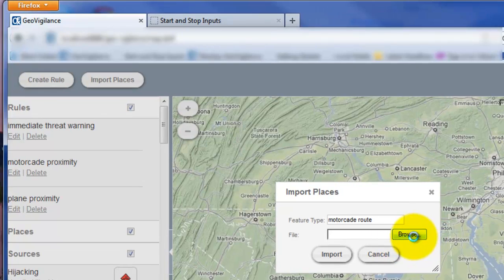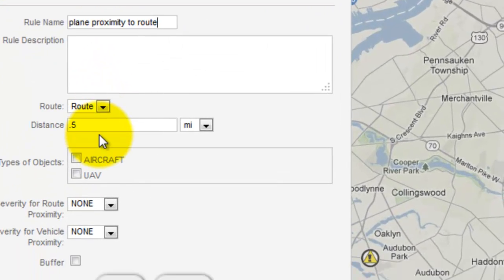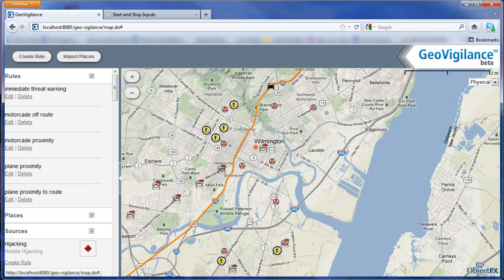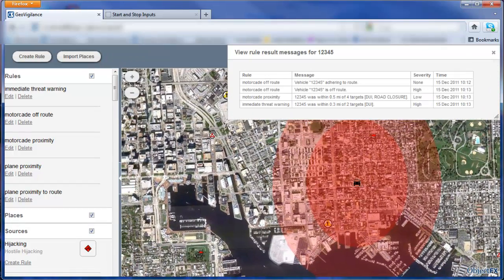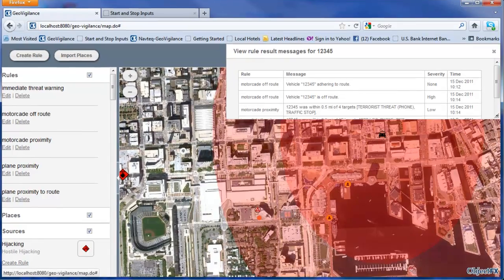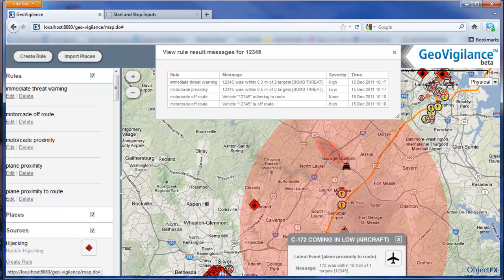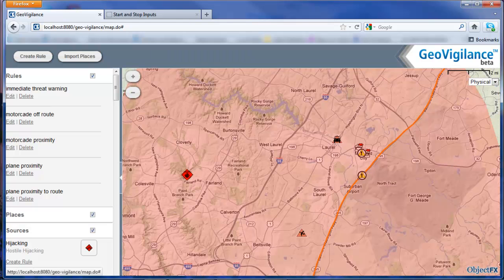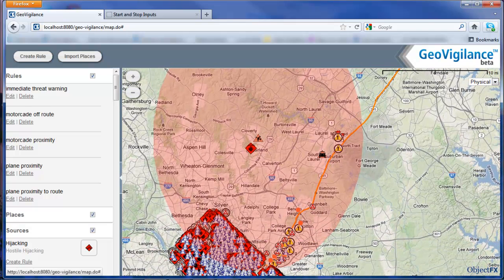GeoVigilance Demo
Introducing GeoVigilance. Finally, there is a tool that can process tens of thousands of data points, abundant types of data with no restrictions, using time and space event rules, so that analysts and operators can solve their most perplexing geospatial data analysis problems.